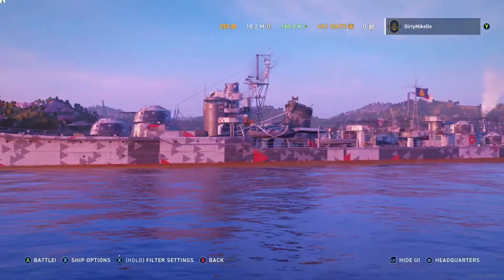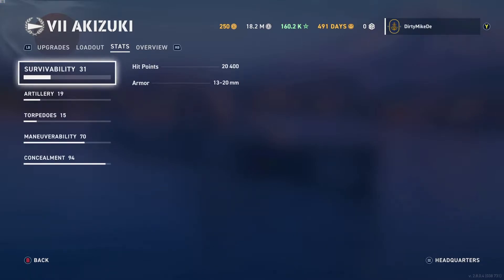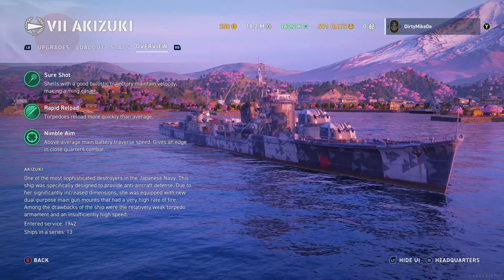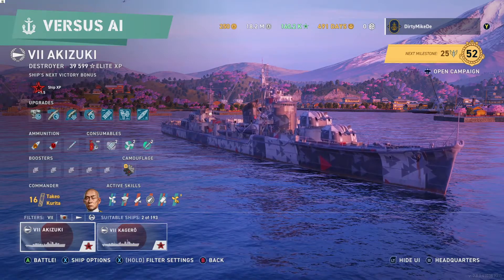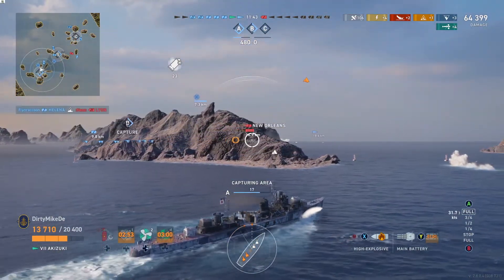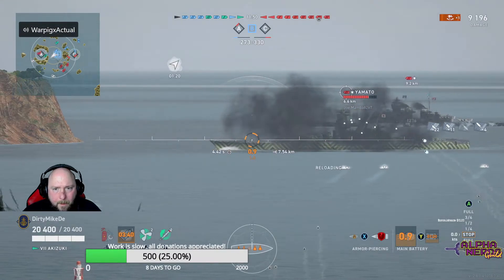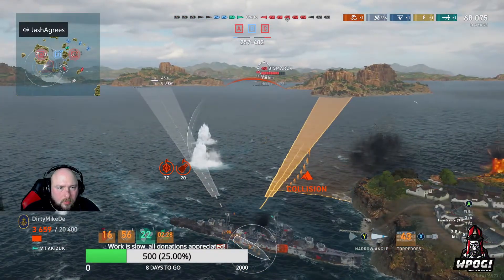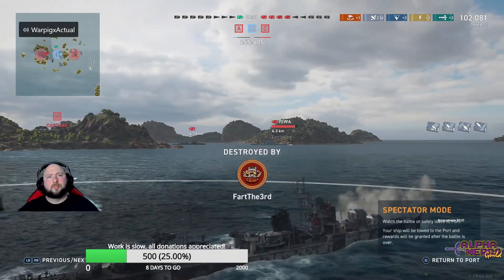Welcome the Akizuki, Tier 7 Japanese gunboat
Quick look at the stats to this new gunboat in the Japanese destroyer line.  I include 1 quick AI game that shows its HE and AP against a destroyer, and what happens if a BB pushes you in your smoke, then I include a standard game that was a loss, but still showed this ships AP abilities vs BBs.  Overall this is a solid DD that does great in its role.  Low gun calibers actually seem to benefit it .